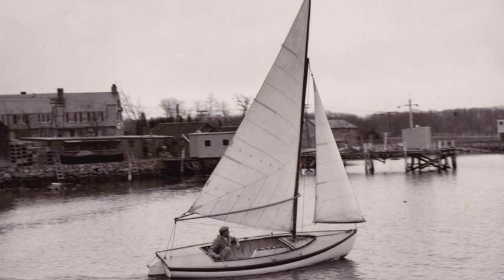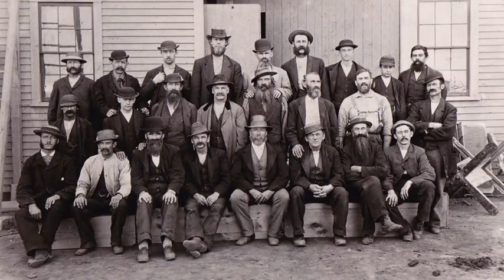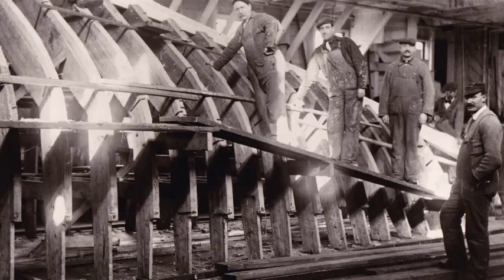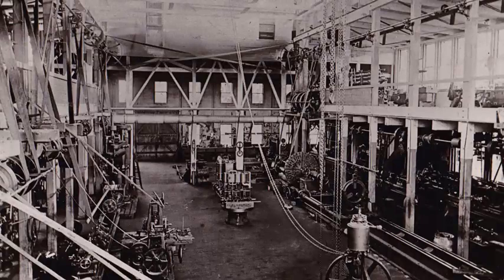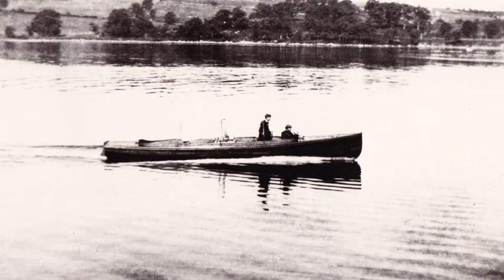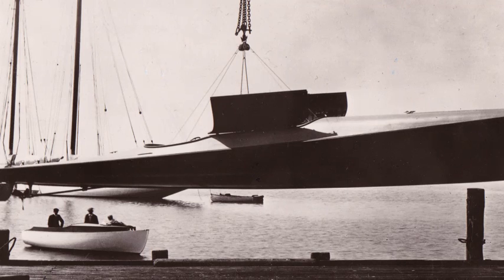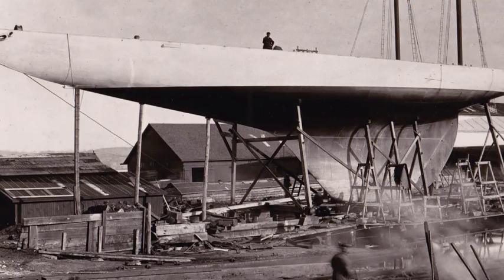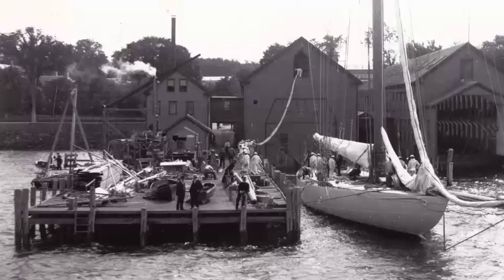1.0 HMCo Interactive Review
Video review for an interactive touch screen at the Herreshoff Marine Museum in Bristol, RI. Please note the first 20 seconds of black are for the programming interface and will not be viewable in the final exhibit.

Insights from Arthur (Sandy) Lee about the Herreshoff Manufacturing Company.

Rhode Island's oldest boat, SPRITE, (claimed to be the oldest existing private yacht in the US), and RELIANCE, the largest America's Cup boat ever built (featured on the Rhode Island Quarter), were Herreshoff designs. The first United States Navy torpedo boats, the finest light weight steam machinery, pioneering fin-keel spade-rudder boats in the 1890s, innovations in boat/yacht fittings, mammoth schooner yachts and the principal one design racers of the New York Yacht Club were designed and built by the Herreshoffs. Their most legendary accomplishment was the construction of eight consecutive successful defenders of the America's Cup from 1893 to 1934.

Herreshoff Marine Museum, 1 Burnside St, Bristol, RI 02809, United States

Video: Evan Land